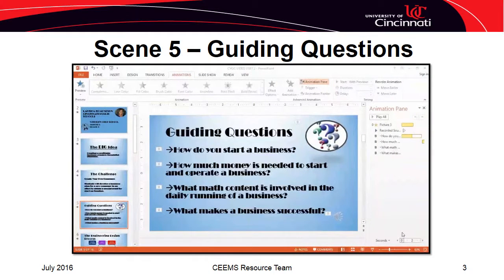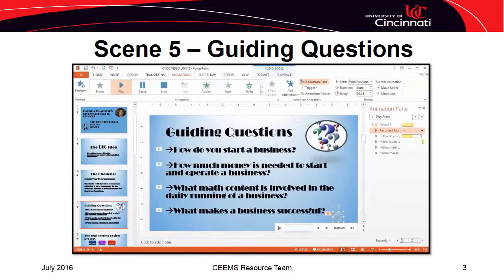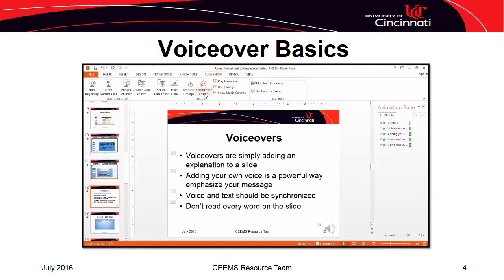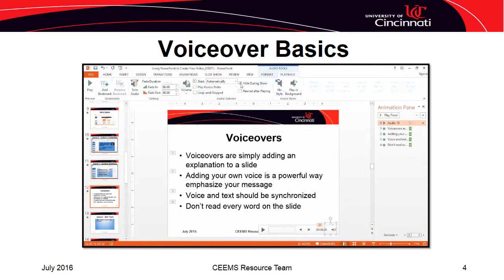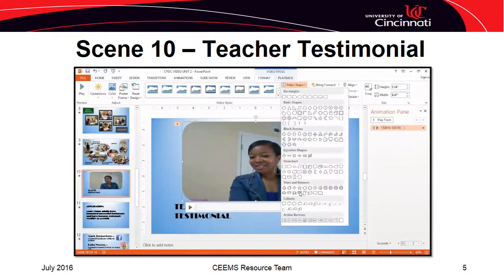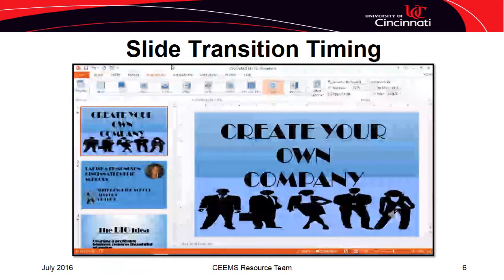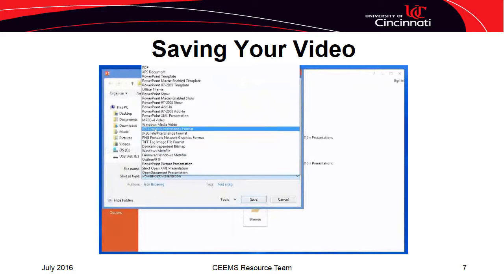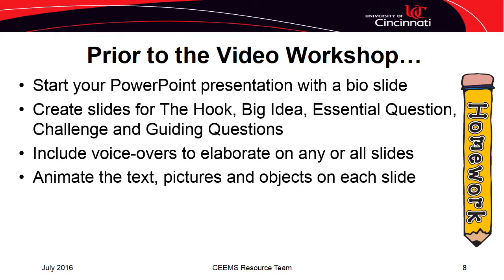2016 Using PowerPoint to Create Your Video P3 070615 Wide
This video was produced for the Video Workshop for the CEEMS Summer program for teachers.  It is the third in a 3 part video tutorial series explaining how to create a video for their classrooms.